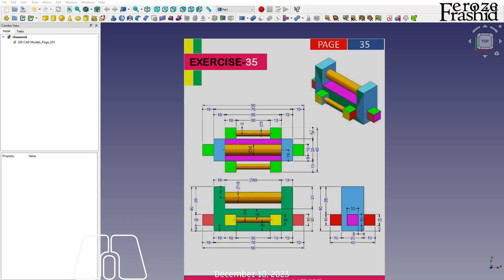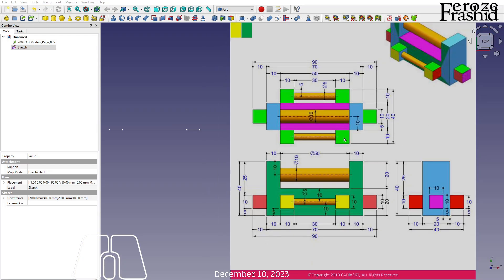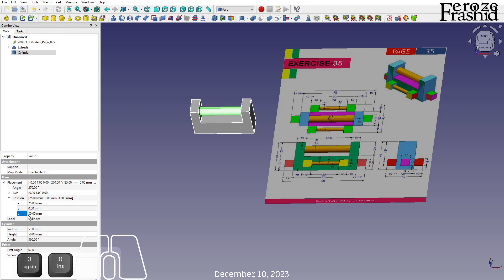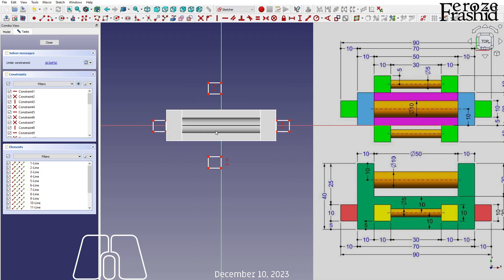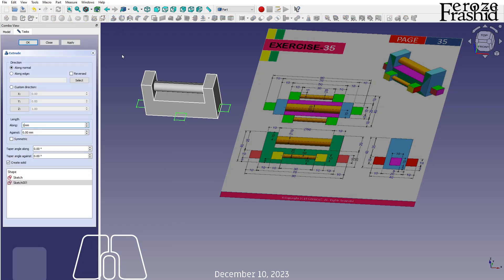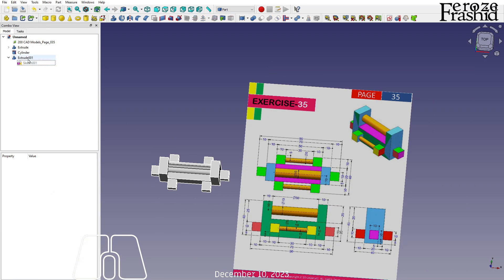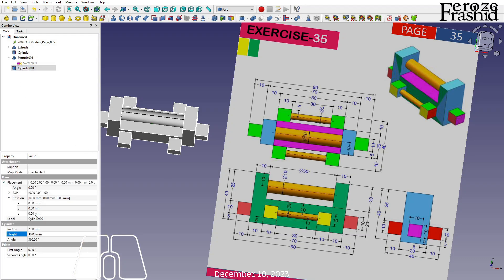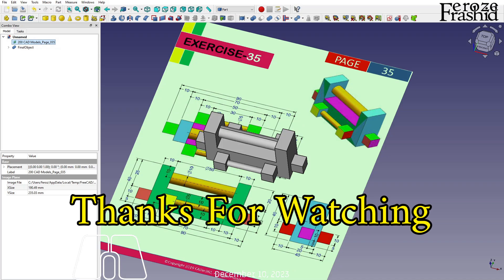200 3D Models in FreeCAD: Exercise 35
We ditch the tech draw and try it old school.